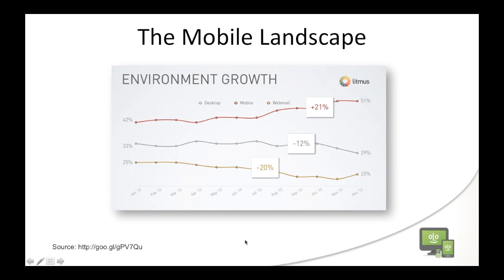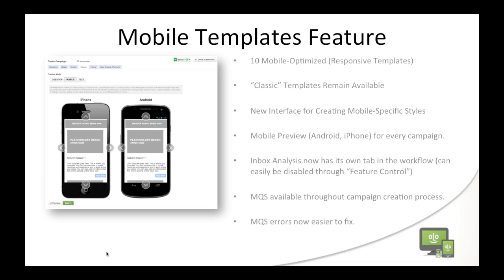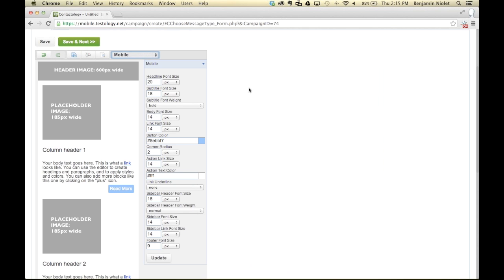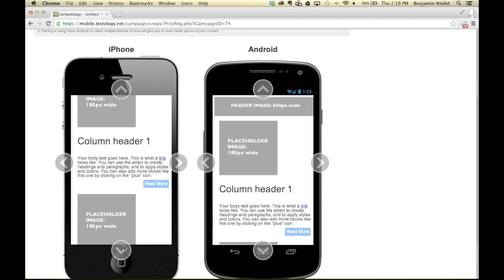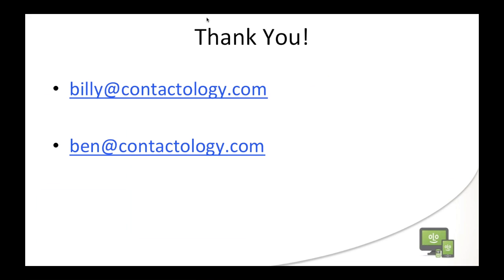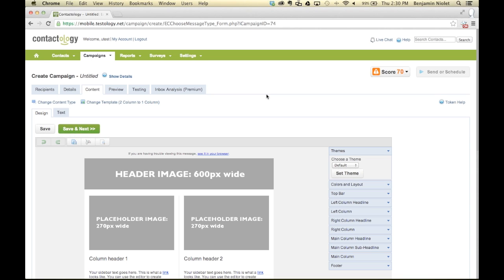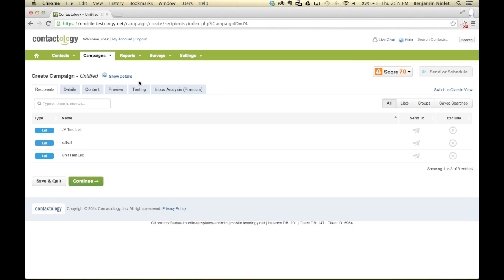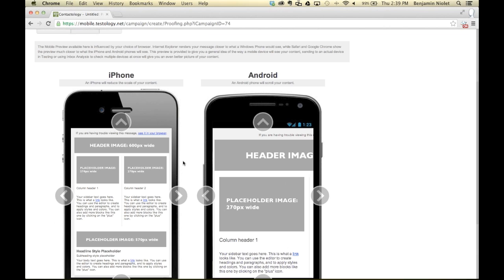Contactology Mobile (Responsive) Templates Preview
A special preview of Contactology's new Mobile Email Templates feature.